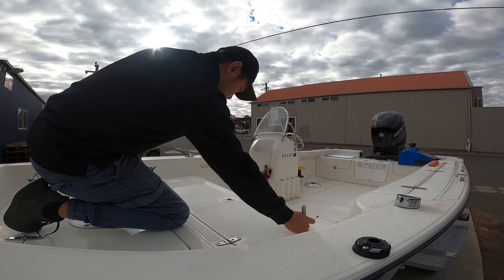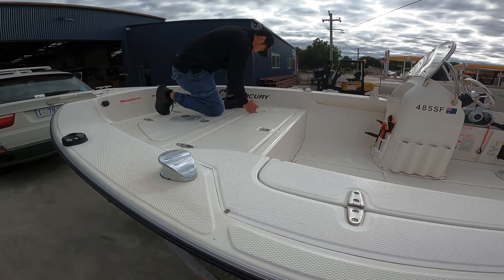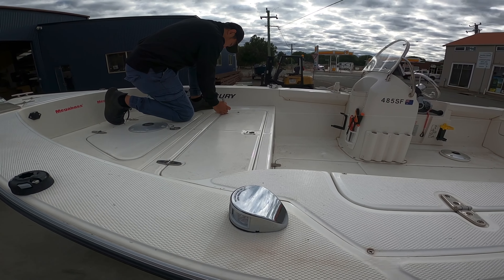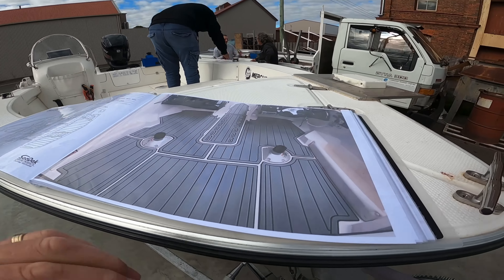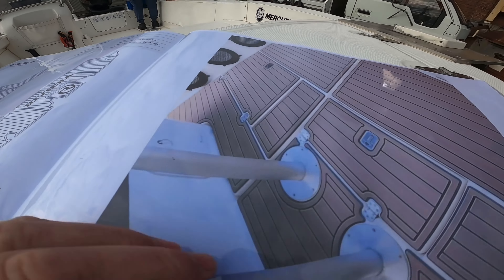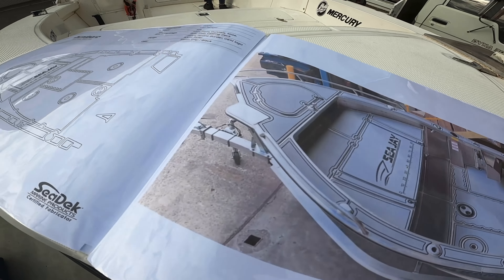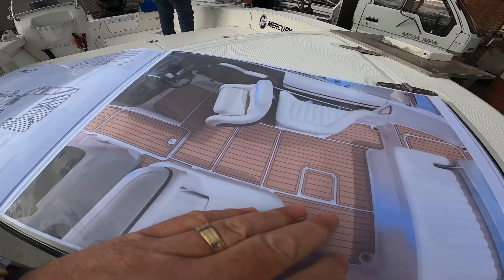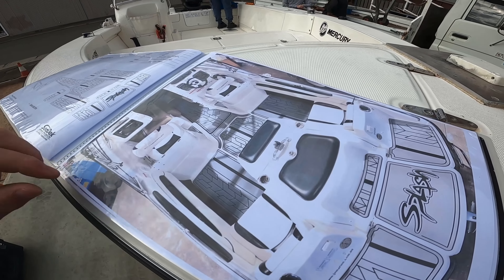Haines Signature 485SF UPDATE Bundoora Boat Upholstery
Hi wwe are Dean & Leeanne - Seeing Australia in our cub camper and Toyota Prado,  and trying not to spending the kids inheritance along the way. We are based in Tasmania and so looking forward to seeing  the sights. No plan no time line and no return ticket 🎫.

We are carrying a dingy on the roof of the cub and a collapsible trailer to get it to local creeks and small lakes